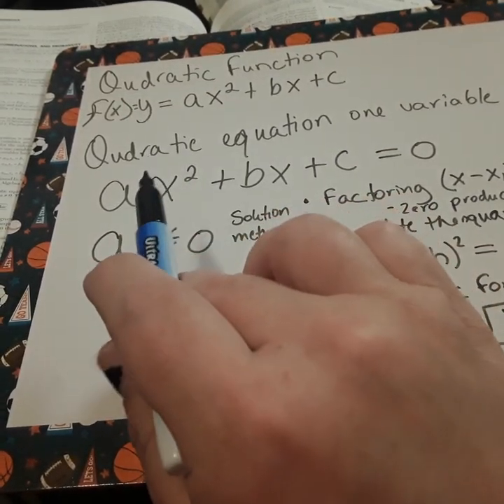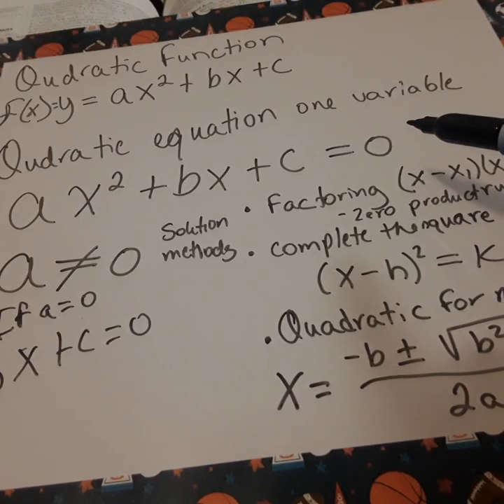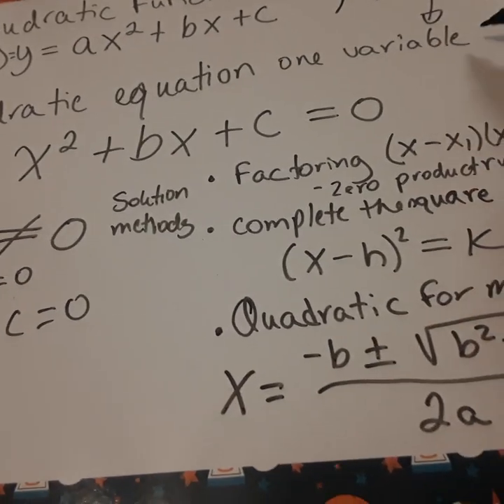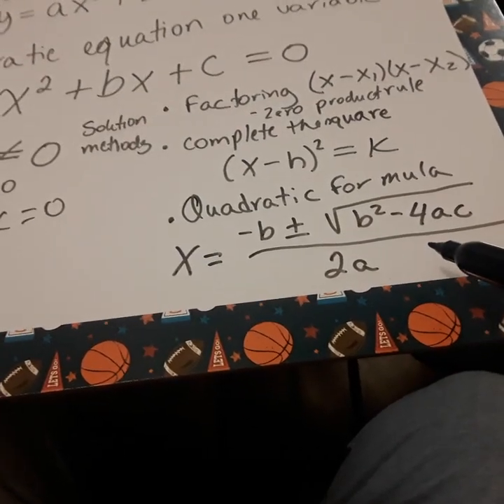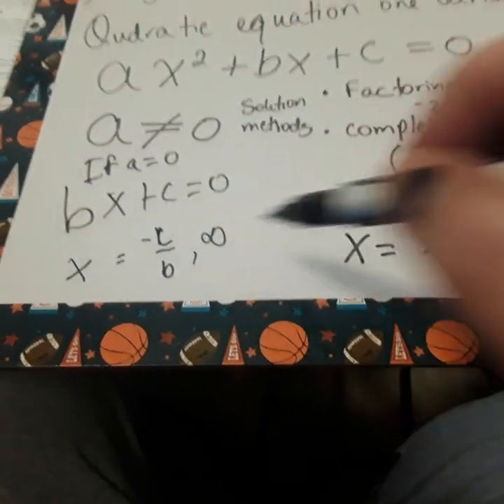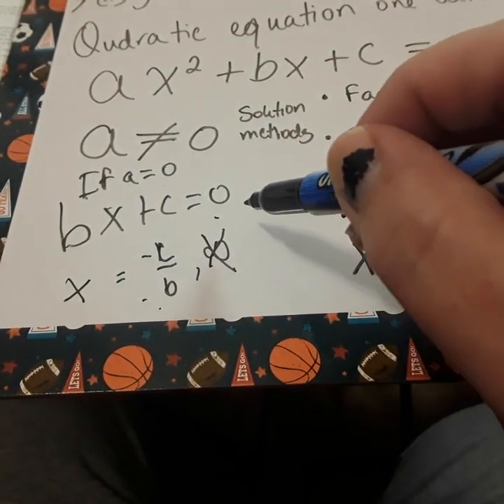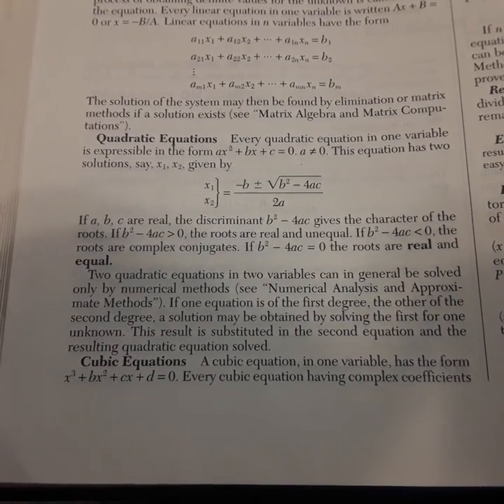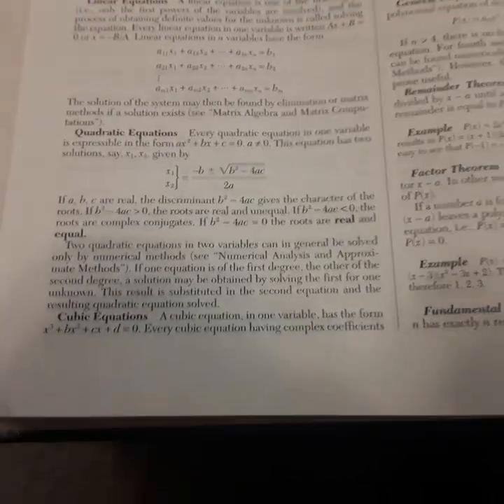quadratic function and quadratic equations.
a can't  be equal to zero.

if a is equal to zero is not a quadratic  equation  is a lineal equation.

I was watching a video of a person doing a mathematical analysis  for a quadratic equation  for the case when a is equal to 0.  I think his analysis  was mathematically wrong. for 2 reasons first the definition of a quadratic equation  and second when he got the solution he did not check if the solutions where true to the original equation.